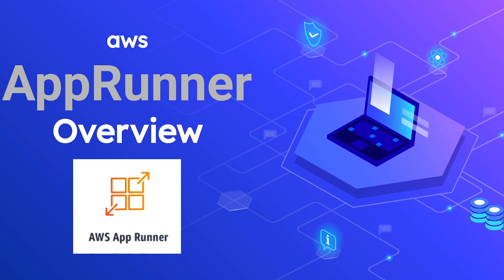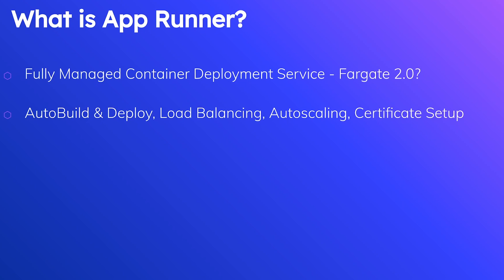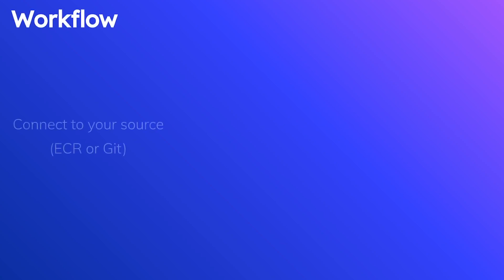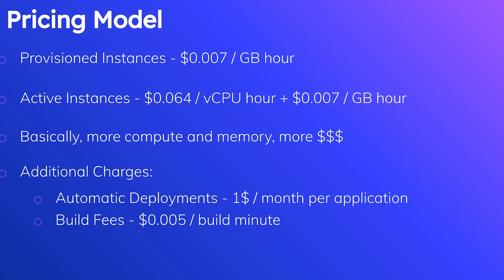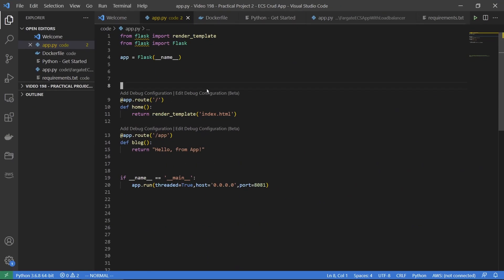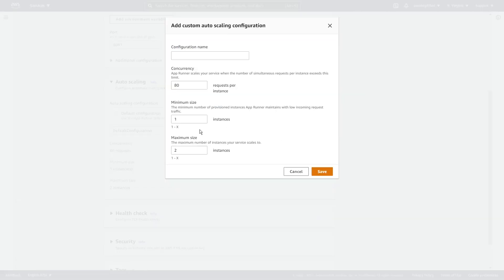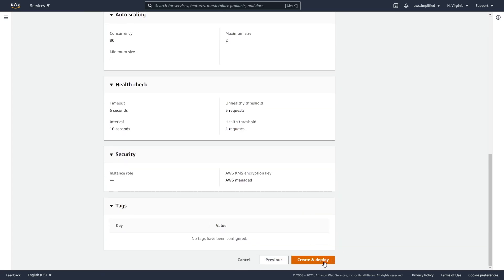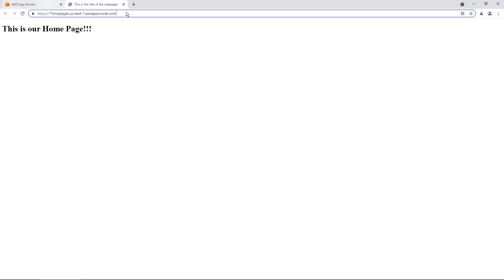AWS App Runner Explained | Overview and Console Walkthrough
AWS App Runner is a brand new service from AWS that helps manage container applications. It handles the worst parts of infrastructure setup including deployments, load balancing, certificates and many more. Learn about AWS App Runner and see a hands on demo in the console during this video.

01:20 What is AWS App Runner?
04:08 AWS App Runner Configuration and Source Control Integration
05:55 AWS App Runner Pricing
08:58 AWS App Runner Demo in the Console

Code (If you want to try it - ignore the repo name)

Working Effectively with Legacy Code